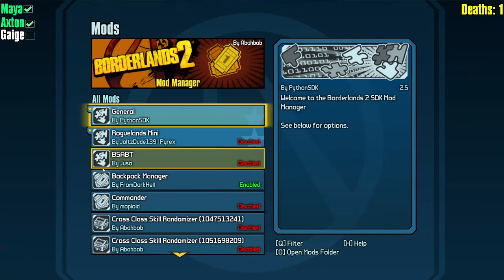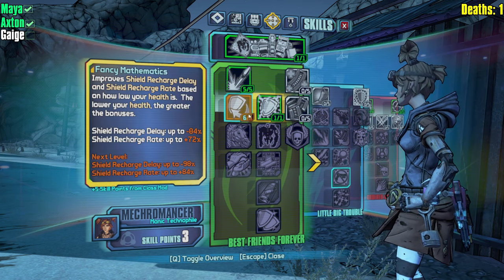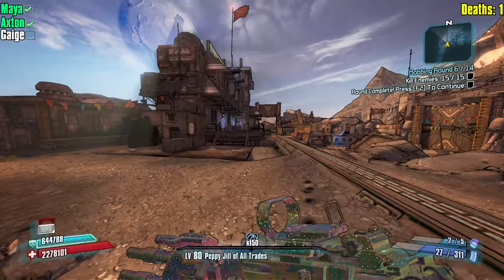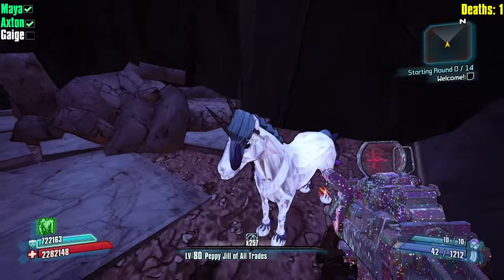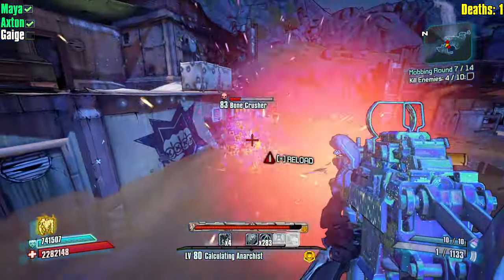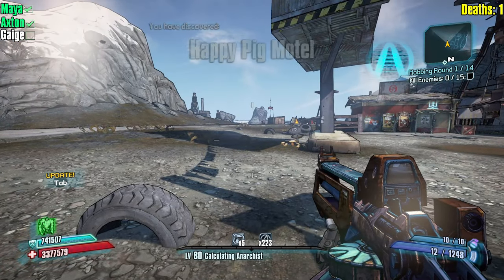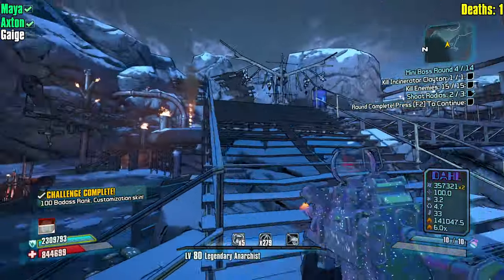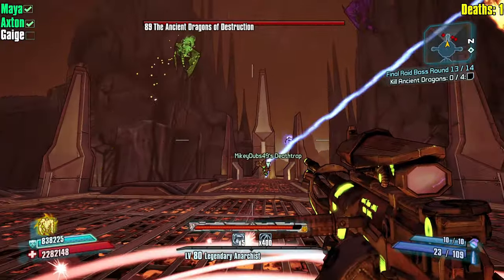It's Happening (Roguelands Gauntlet)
All Characters 6 Runs, 6 Wins, is it possible? Not one mistake, no misplays at all? Find out here in the ultimate Roguelands Gauntlet challenge.